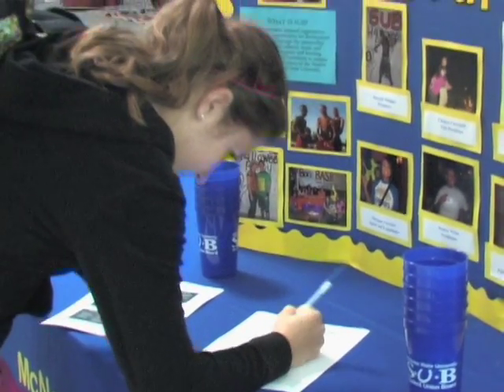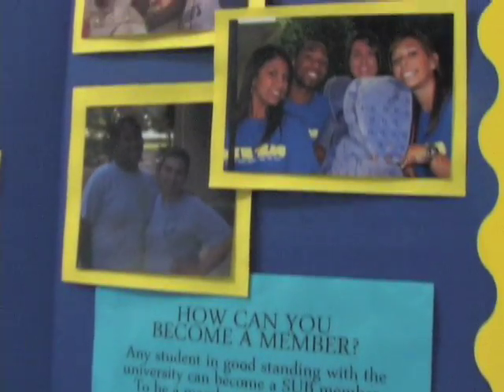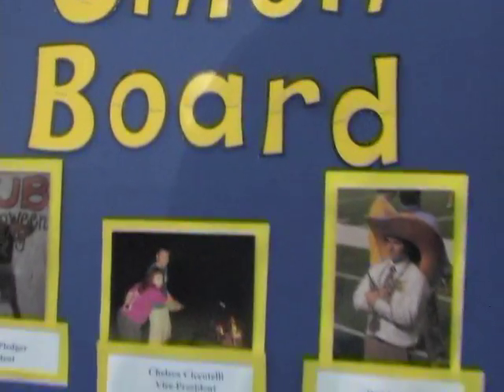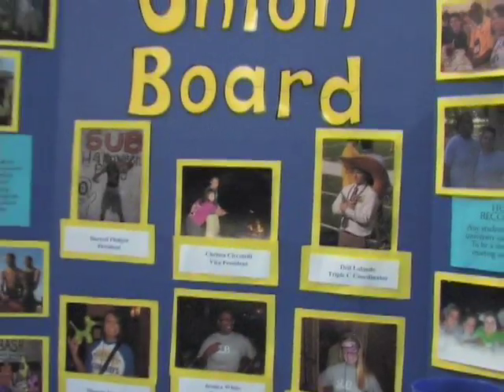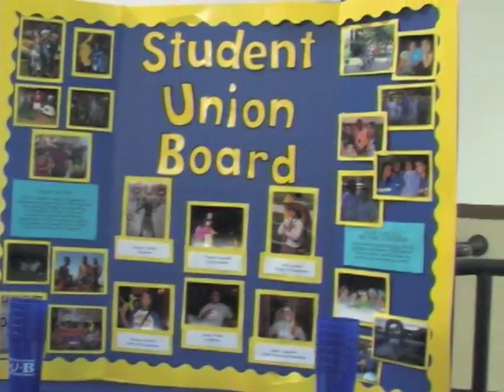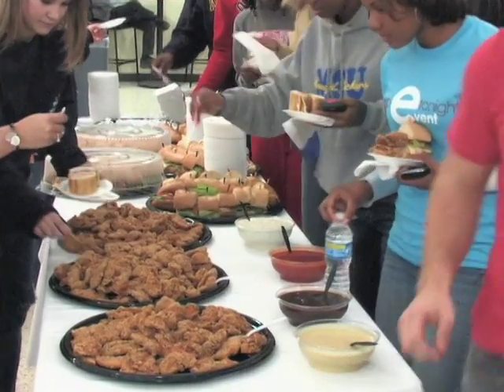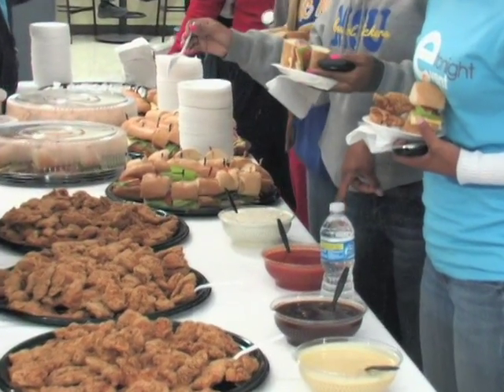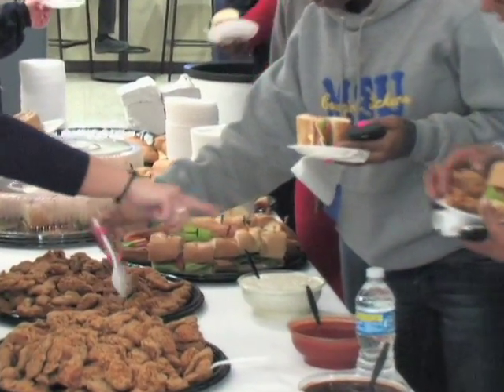2010 - Episode 2 - 06. Student Union Board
Darnell Pledger talks about Student Union Board events and how students can get more involved.